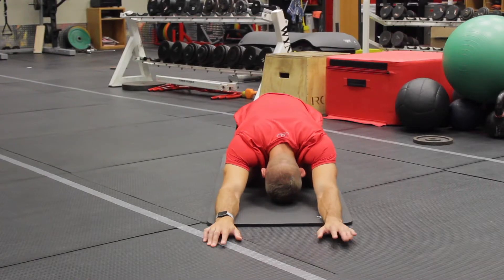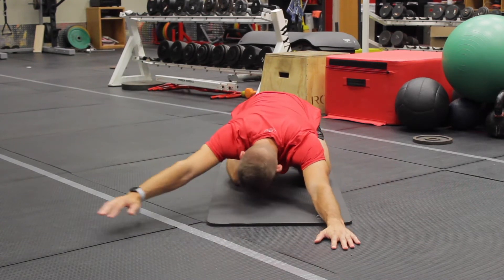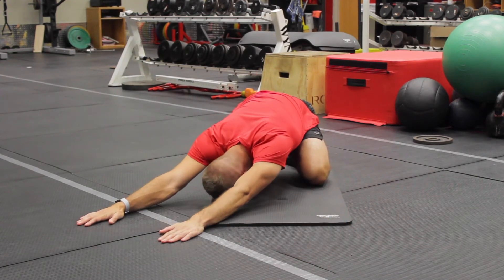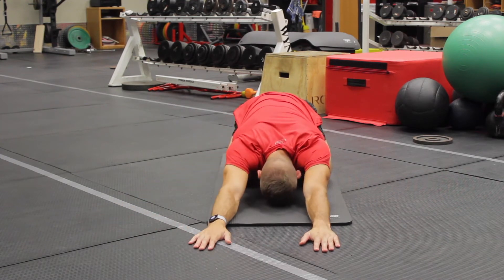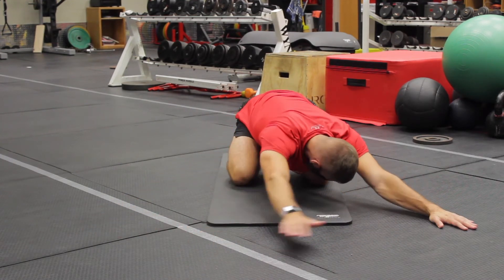Dynamic Childs Pose